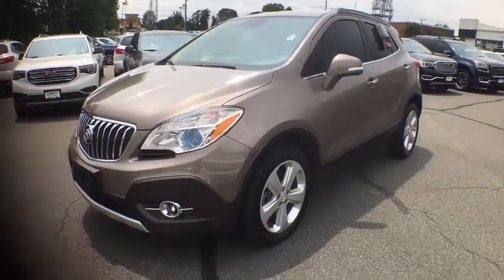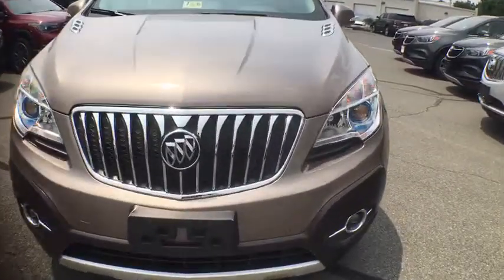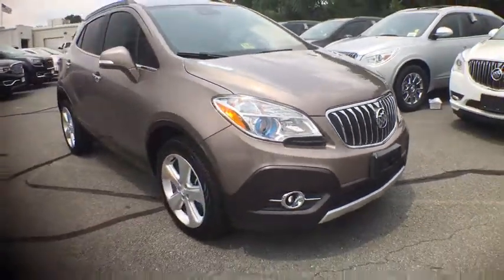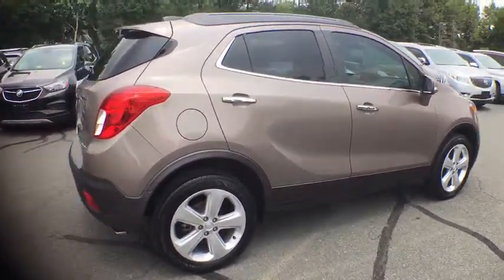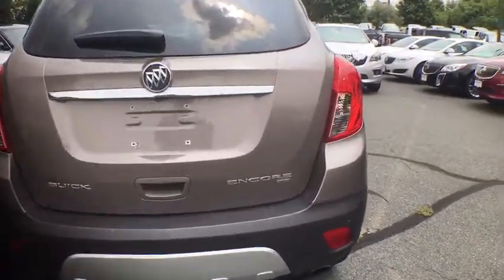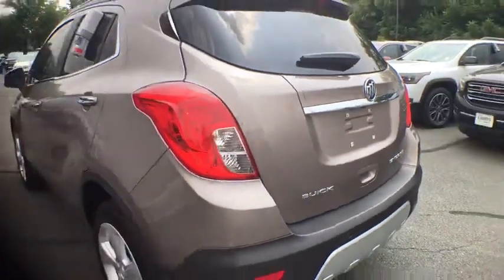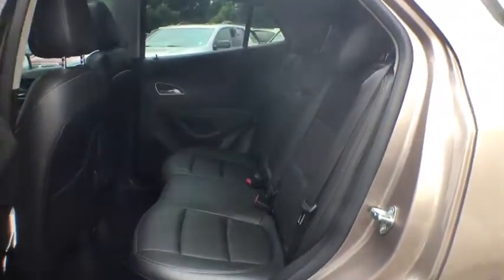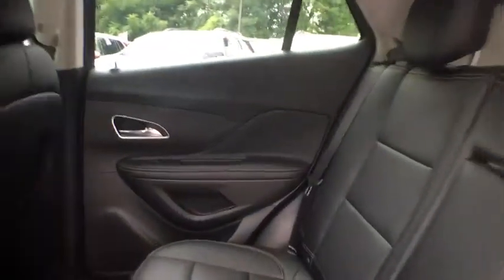2015 Buick Encore Leesburg, Manassas, Winchester, Sterling, Frederick, VA 7B515A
326 E. Market St

Recent Arrival! 2015 Buick Encore Premium 6-Speed Automatic Electronic with Overdrive AWD Cocoa Silver Metallic CARFAX One-Owner. Heated Seats, Keyless Entry, Leather Seats, Remote Start, Blind Spot Sensor, Power Tilt-Sliding Moonroof, Premium audio system: IntelliLink, Radio: AM/FM Audio System w/Nav/Single CD Player, Wheels: 18 7-Spoke Painted Cast Aluminum. 30/23 Highway/City MPGbrbrAwards:br  * 2015 IIHS Top Safety Pick   * 2015 KBB.com 5-Year Cost to Own Awards   * 2015 KBB.com Brand Image Awards GRAND OPENING! For the all new Country Buick-GMC Come check out our Huge Inventory and Super Savings.